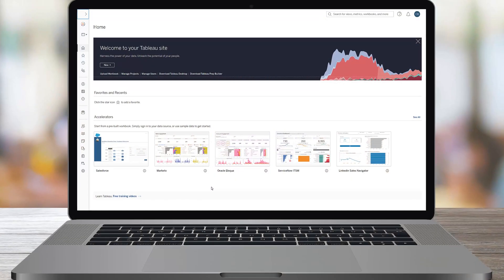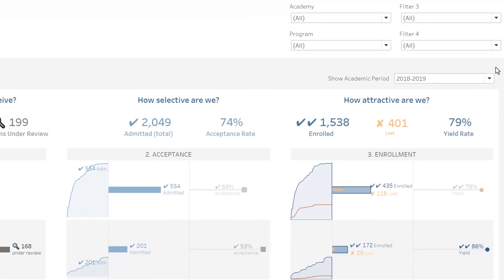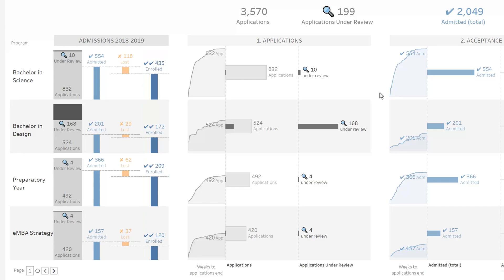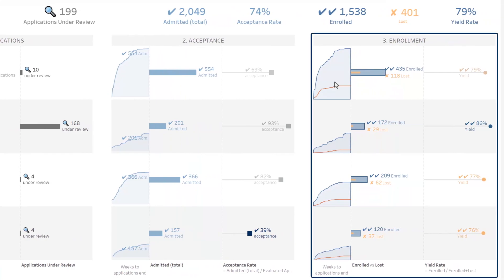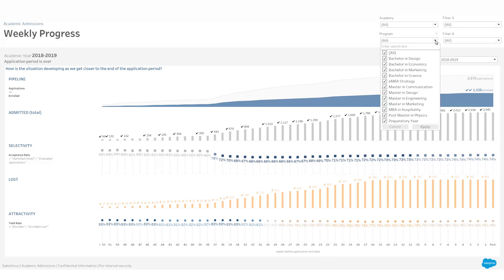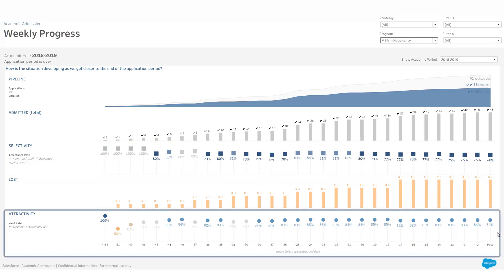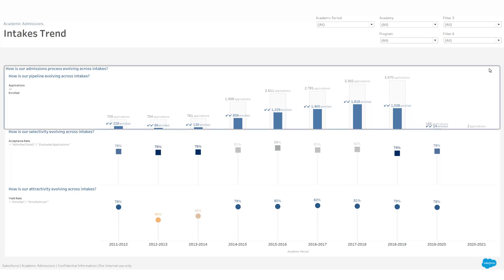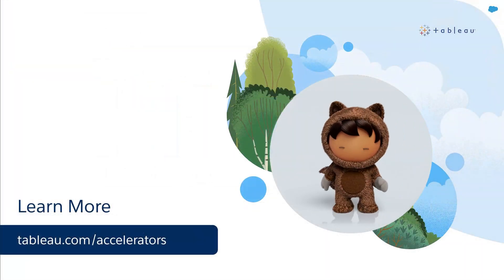Tableau Accelerator: "Academic Admissions for Salesforce Education Cloud"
This Tableau Accelerator allows you to:
- Assess where you are in your admissions process and how it has developed over the past few weeks
- Appraise your admissions funnel
- Identify the most attractive/selective programs
- Focus your recruiting efforts on programs that need it most
- Assess your improvements in terms of selectivity and attractiveness across intakes